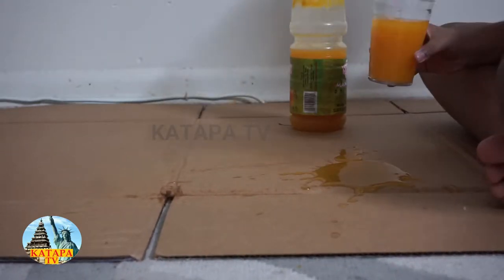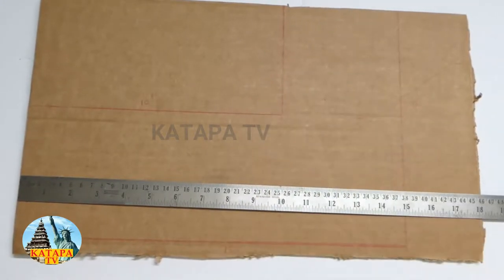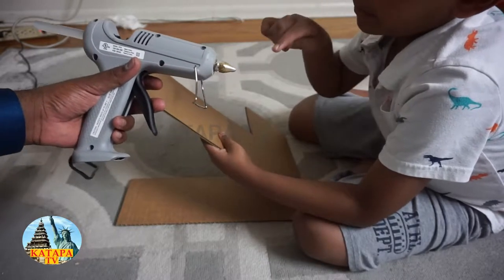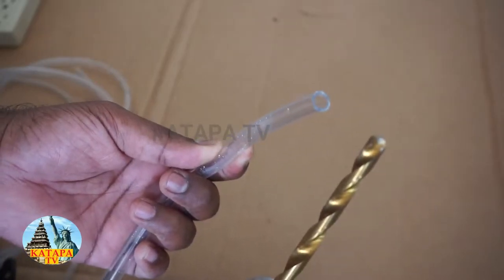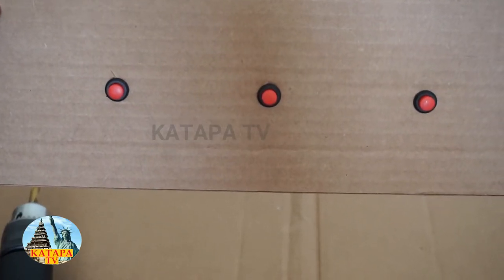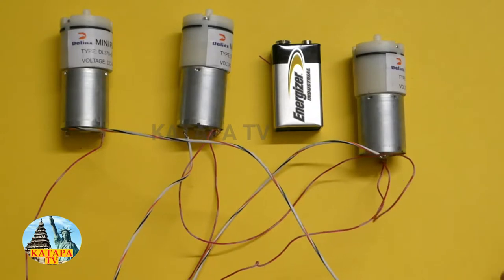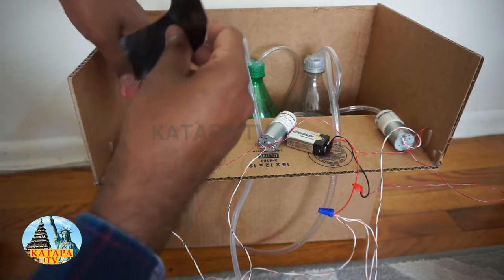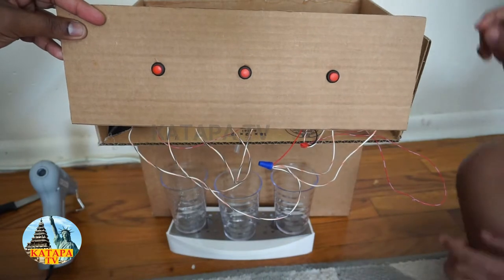Soda Dispenser| How to Make Coca Cola Soda Fountain Machine with 3 Different Drinks at Home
Wow!! Amazing Wall Climbing | Unboxing & Testing | Radical Racers - Guts Book Review | September 17, 2019 - Diary of a Wimpy Kid The Meltdown - Soda Dispenser| How to Make Coca Cola Soda Fountain Machine with 3 Different Drinks at Home - Potty Training | 3-in-1 Train with Me™ Potty | Summer |Unboxing -Captain Underpants and the Preposterous Plight of the Purple Potty People full book -Diary of an Awesome Friendly Kid: Rowley Jefferson's Journal - Dog Man: For Whom the Ball Rolls: Full Book Reading Release -ROCKING HORSE UN-BOXING & TESTING | LITTLE TIKES - 10 Tiers Shoe Rack with Dust proof Cover assemble - Pretend play | Train Cars Trucks Playing Football, Soccer, Gridiron, Balloon Pop Game Toys Review - Pretend Play| Flying toys | Flying toy cars| Floating toys |Happy Mother’s Day surprise - Hot Wheels Ultimate Gator Car Wash Color Shifters with Swirling Whirlpool Review by kid - Parts of Laptop & Desktop Computer by Kid| computer basics for kids beginners - Safety 1st Baby Developmental Walker fixing, review, testing by kid - DIY Hot wheels cars racing on Paper Trax / Hot wheels super ramp with paper trax - Dickie Toys Construction Giant Crane Unboxing, Fixing and Testing BY KID - COLOSSAL CONSTRUCTION ZONE | TOY REVIEW | BUILD, TESTING, PLAYING - Fisher Price Baby Walker Un-Boxing, Fixing and Testing by kid Sit To Stand Learning Walker Built by Kid/Assemble & Review by kid/Katapa TV -Magic Tracks easy and simple to play & fix | LUMINOUS RAIL CAR - 127 pieces Crane un-boxing - Homemade Paper Trax Easy & Cheap Hot Wheels Cars Racing on Paper Trax -Best Friends: Shannon Hale and Leuyen Pham Dog Man Brawl of the Wild Book Reading -Captain Underpants and the Perilous Plot of Professor Poopypants